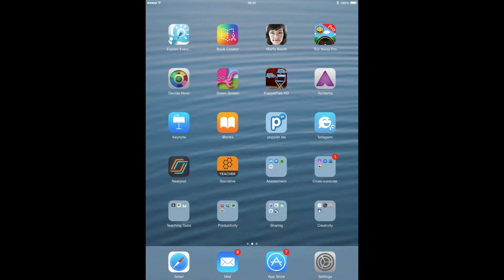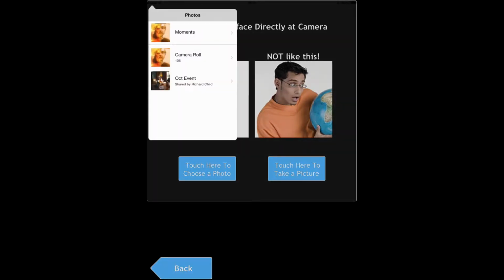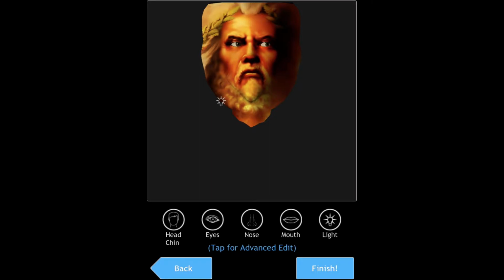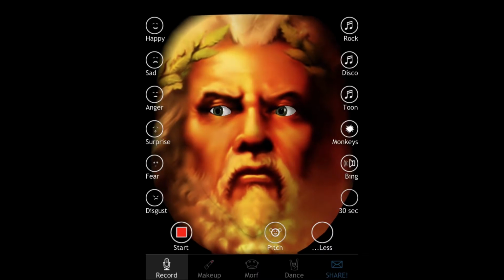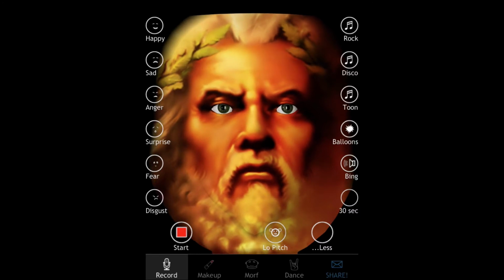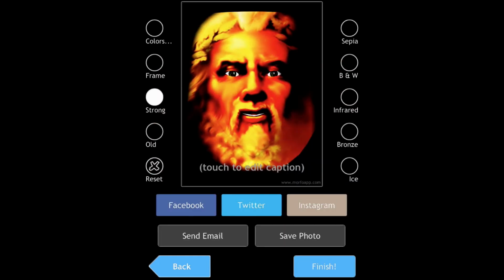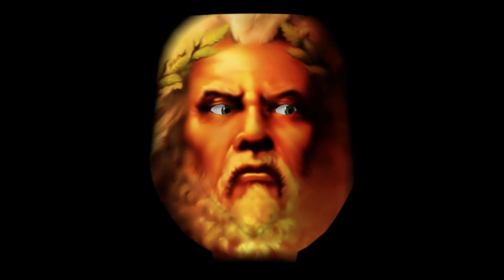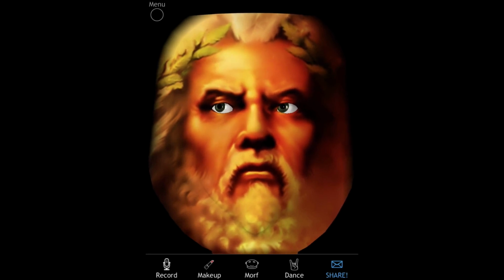Morfo Booth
This is a core app that we would recommend to any teacher no matter their context. It is an engaging and creative tool that can help to enhance teaching or expand learning.